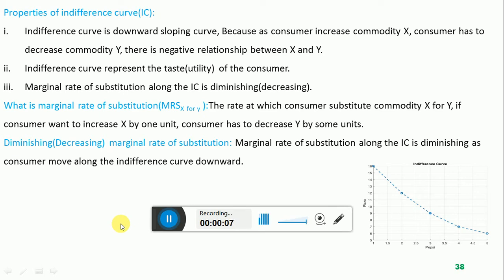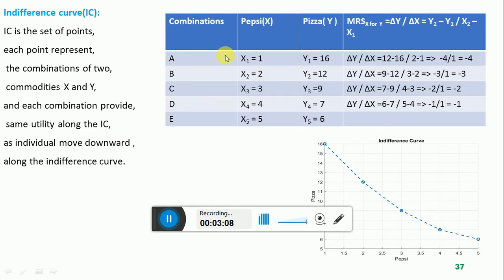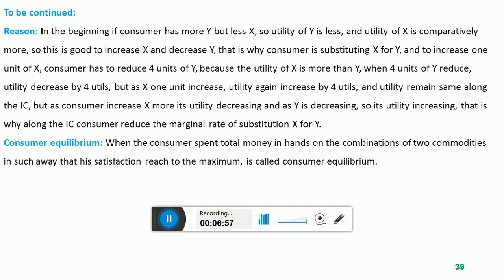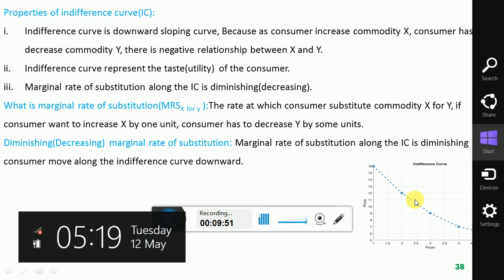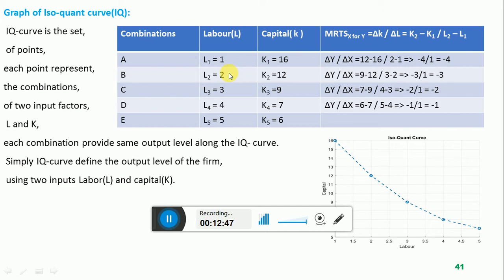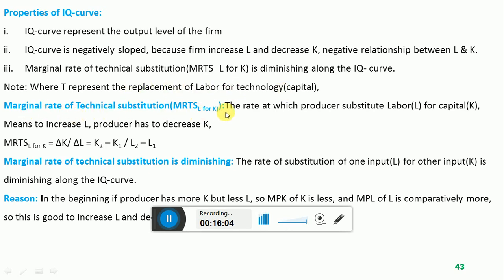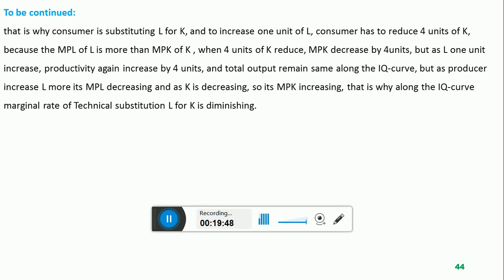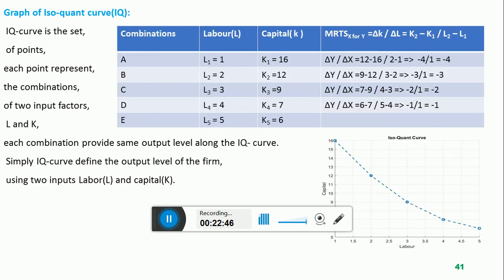8th video Properties of indifference curve and IQ- curve